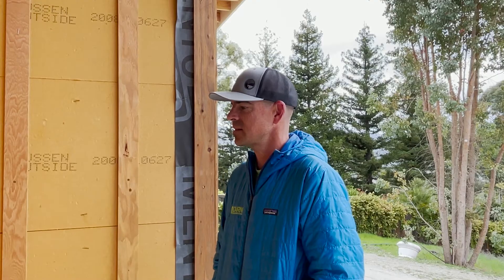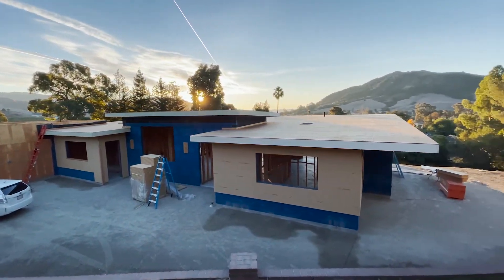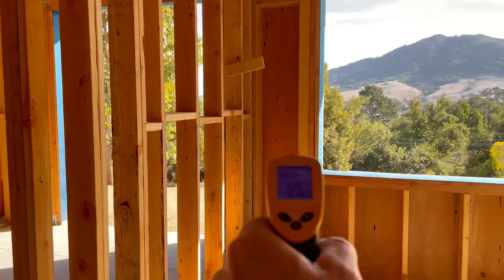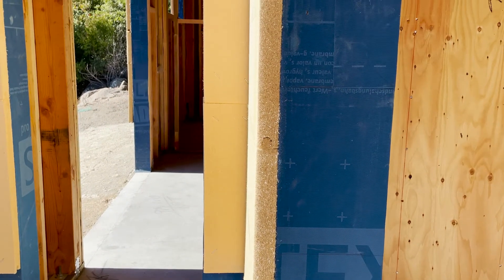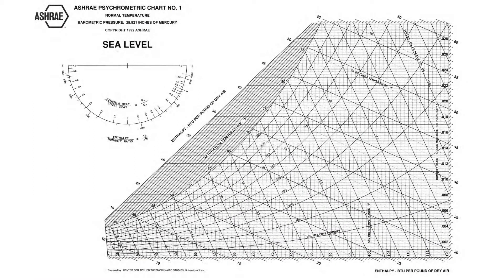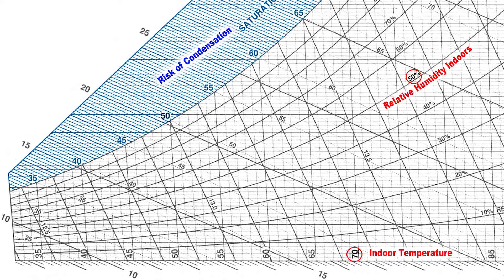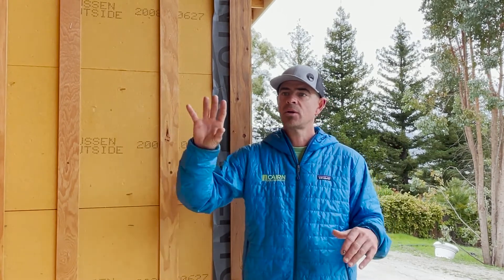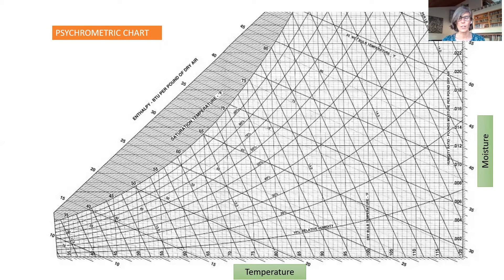Bishop Passive House: Exterior Insulation Pt 1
Exterior Insulation, a.k.a. our puffy jacket on this house, provides us with a lot of benefits. Comfort, temperature regulation, and sound attenuation are just a few. Special thanks to Andy Pease for walking us through the psychrometric chart to help illustrate just how much this simple step (it took us about 3 days with a crew of 2) can boost the efficiency of the home. Right on.

***we pay for all of our products and like to give a shout out when something works well for us. No endorsements here. Just spreading the knowledge.

For blog posts accompanying these videos, head over